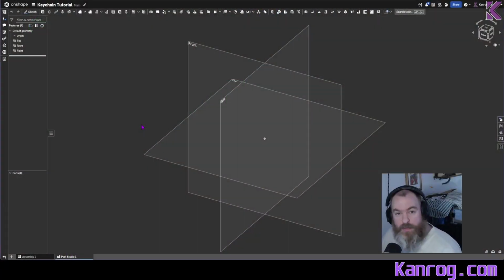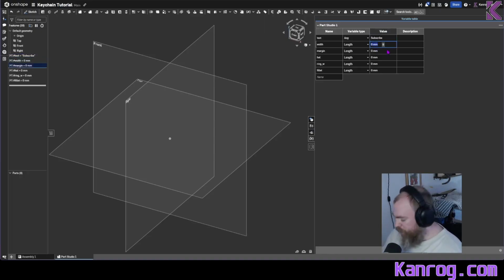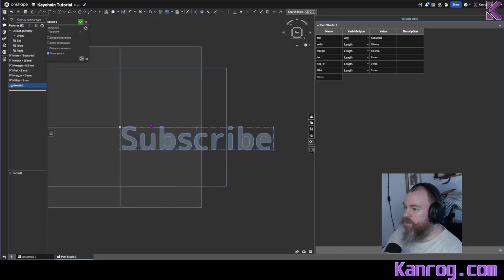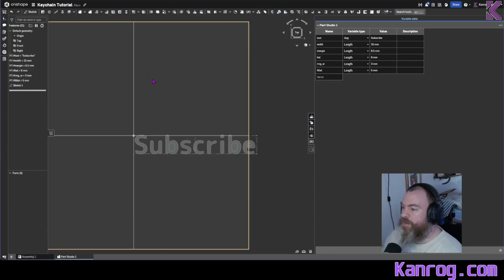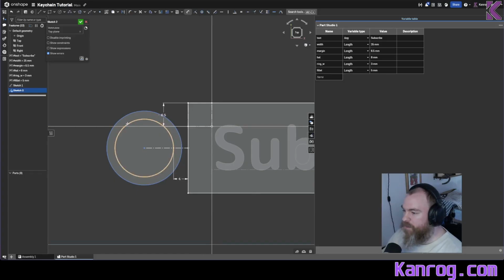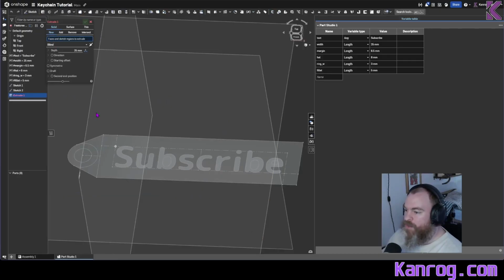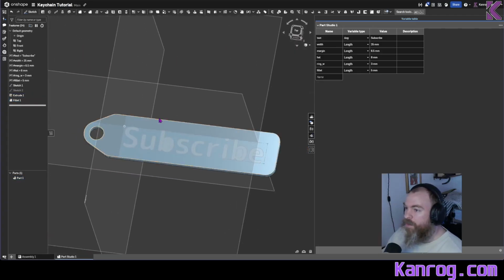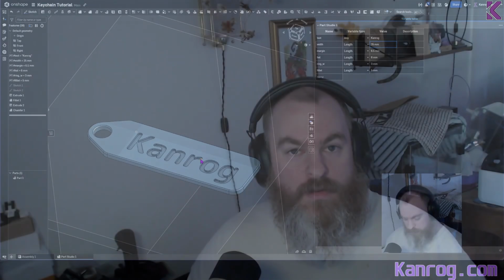Simple keychain Onshape tutorial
Let me show you how to design a simple keychain in under 10 minutes that you can quicly customize to suit your need!